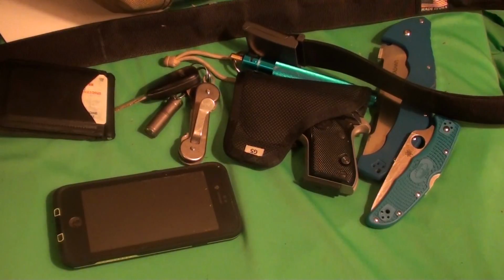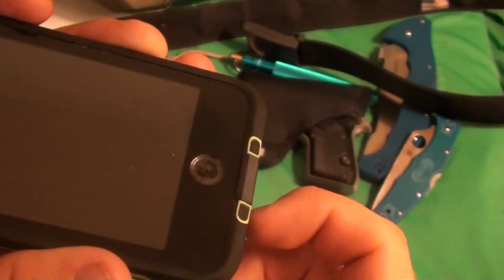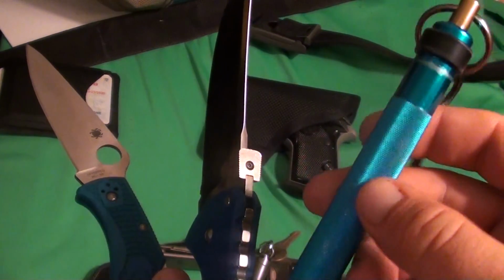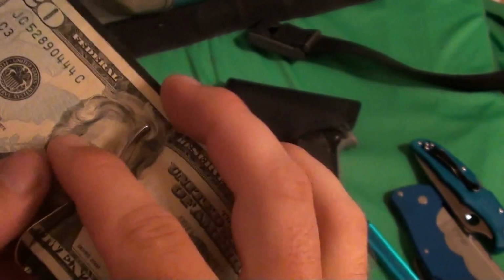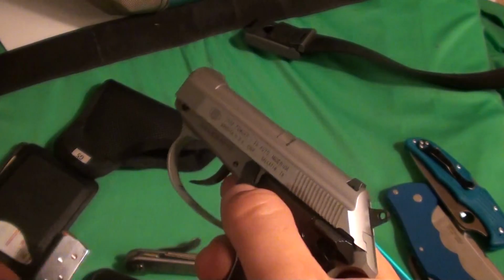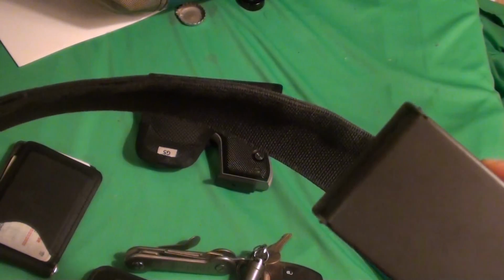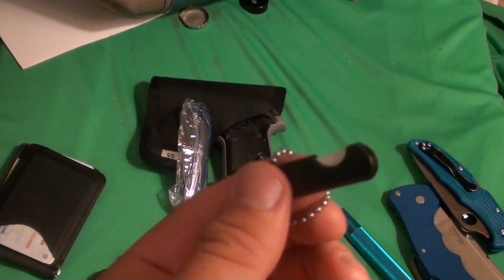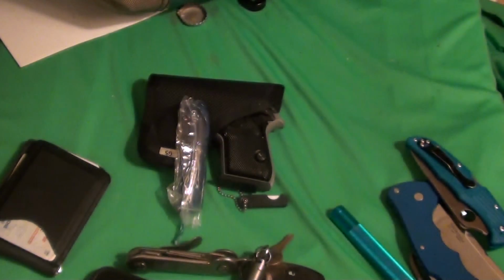edc update 06-7-18